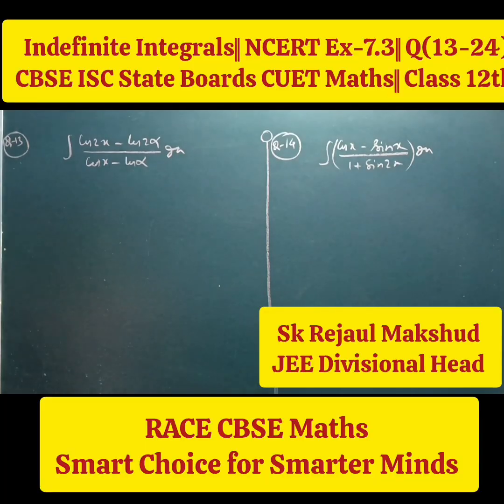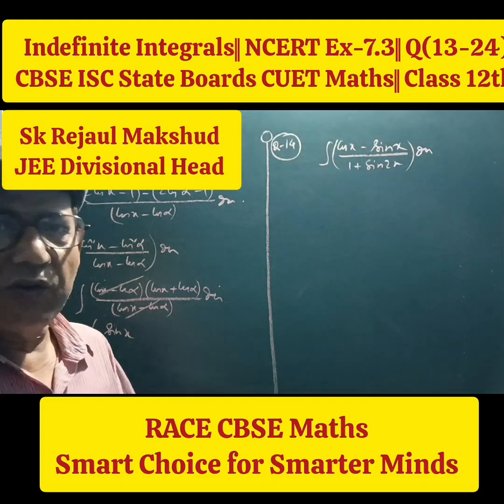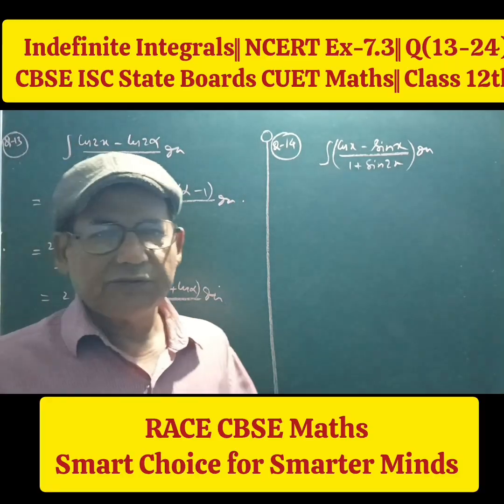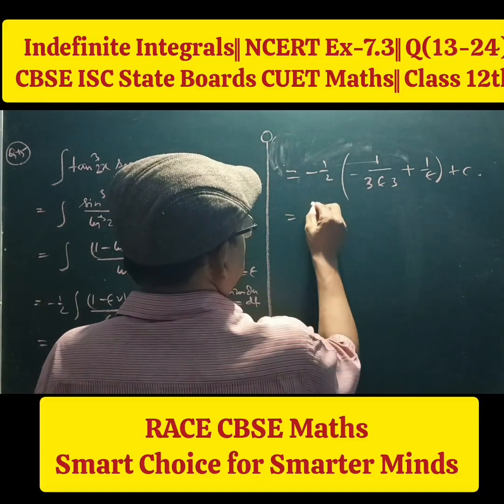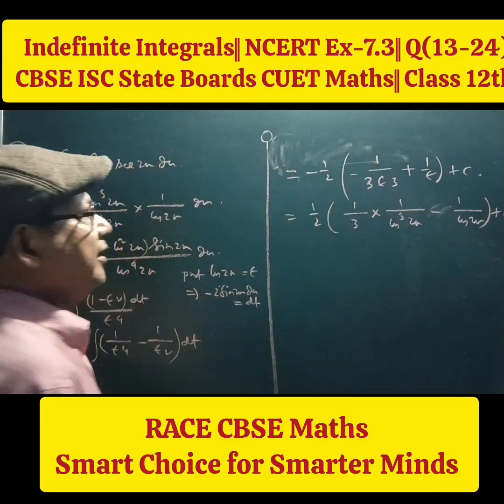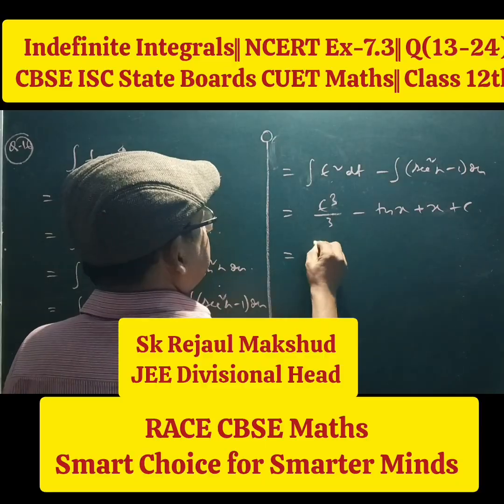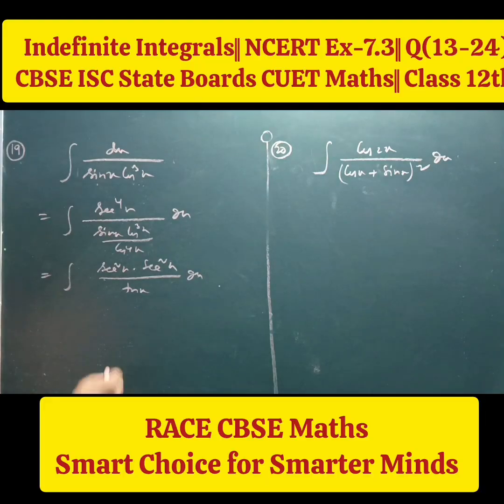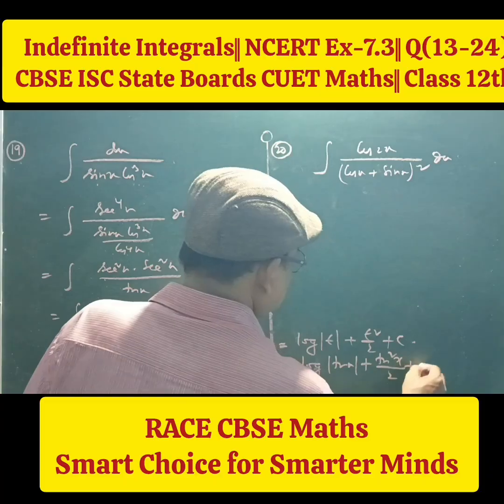Indefinite Integrals-5||Class 12th|| NCERT|| Ex-7.3||Q(13-24)CBSE ISC State Boards CUET Maths 💯💯💯💯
Indefinite Integrals-5||Class 12th Maths|| NCERT|| Ex-7.3||Q(13-24) CBSE ISC State Boards CUET Maths 💯💯💯💯❣️🔥

Beautiful Description🔥🔥

Indefinite Integrals are not just problems to be solved — they are keys to understanding the very heartbeat of calculus. Exercise 7.3 of NCERT Class 12 Mathematics offers a treasure of challenges that sharpen your mind and strengthen your problem-solving muscles🔥🔥.

 The 12 most interesting and fantastic questions from this exercise will not only prepare you for CBSE, ISC, State Boards, and CUET, but will also instill in you the discipline, dedication, and determination needed to score 100%.🔥🔥

Remember — Excellence is an art. It’s not achieved overnight, but built daily through the habit of practice. 🔥🔥💯

The more you immerse yourself in these integrals, the more you’ll realize they are not obstacles, but opportunities — opportunities to prove your focus, patience, and mastery.
 Every solved problem is a step toward perfection; every attempt is a brick in the wall of your academic success.🔥🔥💯💯

When you understand first and then practice rigorously, the fear of Maths disappears, replaced by confidence and control. These 12 questions, when mastered, can turn your preparation into a performance worthy of applause in the Board exam hall.🔥🔥💯💯

50 Viral Hashtags (Vertical)

50 Trending Keywords (Vertical with Serial Numbers)

Indefinite Integrals,

ISC Maths Preparation,

State Board Maths Syllabus,

CUET 2025 Maths,

Integration Techniques,

Maths Revision Plan,

Board Exam Practice,

Step-by-Step Solutions,

Ex-7.3 NCERT,

Integration Formulas,

Maths for Boards,

Perfect Score Strategy,

CBSE Maths Important Questions

ISC Maths Important Questions

State Board Maths Important Questions

CUET Maths Important Questions

Board Exam Motivation

Maths Learning Tips

Practice for Perfection

Discipline in Studies

Determination for Success

Dedication to Studies

Solving Maths Fast

Maths Shortcuts

Time Management for Boards

Top 12 Maths Questions

Maths Daily Practice

Maths Success Stories

Focus in Studies

Maths Exam Strategy

Board Exam Confidence

Last Minute Maths Tips

100% Marks in Maths

Advanced Maths Practice

Understanding Maths Concepts

Maths Mindset

Exam Hall Tips

Score High in Boards

Maths for CUET Aspirants

CBSE 2025 Preparation

ISC 2025 Preparation

State Board 2025 Preparation

NCERT Chapter 7 Maths

Stepwise Problem Solving

Board Exam Success Formula

Rank 1 in Maths

Topper’s Study Tips

5 Extreme Dialogues for 100% Marks in Boards Maths

“In the world of Mathematics, 99 is just a failure — aim only for 100.”

“If you master these integrals, the Board Exam will be your playground.”

“One hour of focused practice today can erase a lifetime of fear for tomorrow’s exam.”

“Your pen, your paper, your mind — when all three work in harmony, perfection happens.”

“Don’t aim to pass the Boards — aim to set the record that others will chase.”